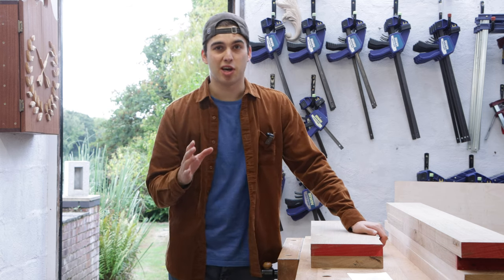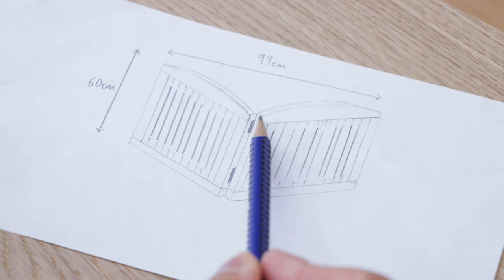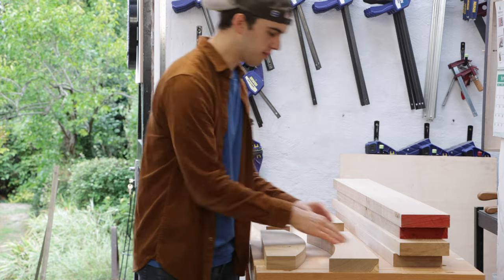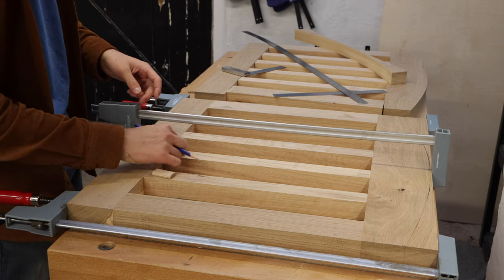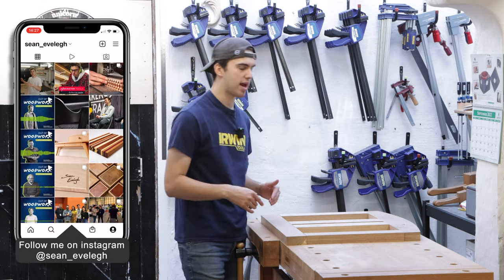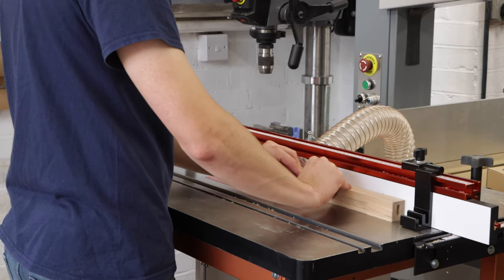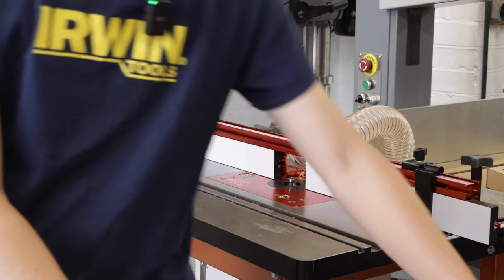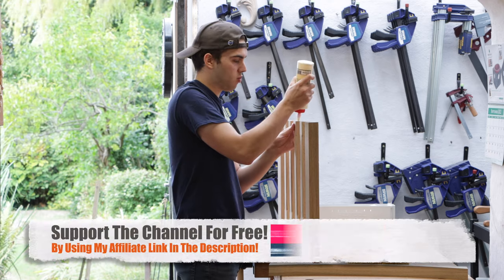How to Create a Luxury Stair Gate That Could SAVE Lives!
In this video, we're going to show you how to create a luxury stair gate that could save lives! This stair gate is perfect for preventing your babies from falling down the stairs, or preventing your pets from going up them. This stair gate is not only beautiful, but it's also very sturdy and effective.

This stair gate is easy to install and can be used in any staircase. If you're looking to prevent tragedy from happening in your home, then this is the stair gate for you!
Axminster Tools Homepage (AF Link)

Do you want to STOP your babies from falling down the stairs or prevent your dogs from going up? In this video I'm making a handmade oak gate. The gate is hinged so it can open to any size opening and can be folded away when not in use. The gate is high quality, made from solid oak with strong joints to last a lifetime.